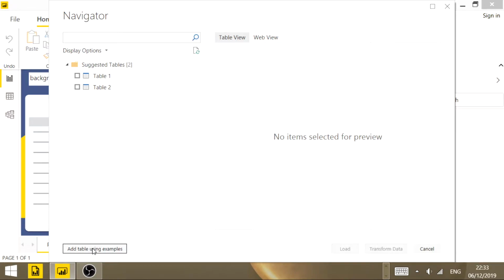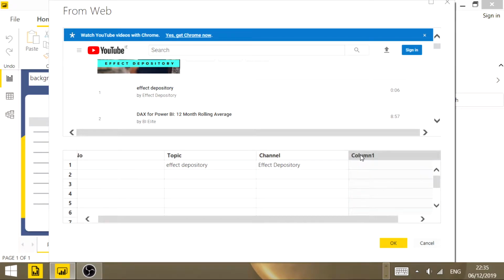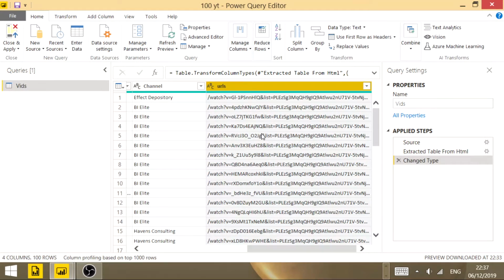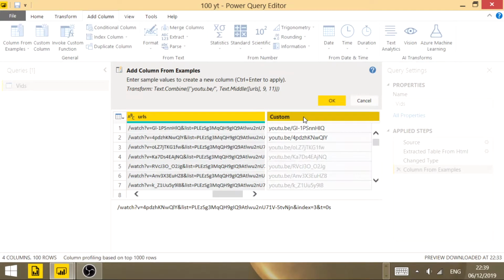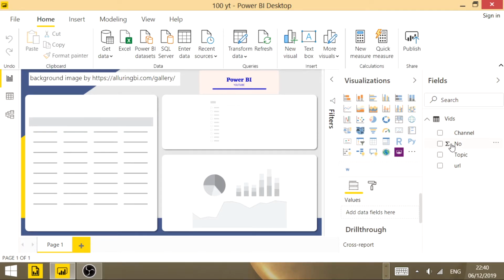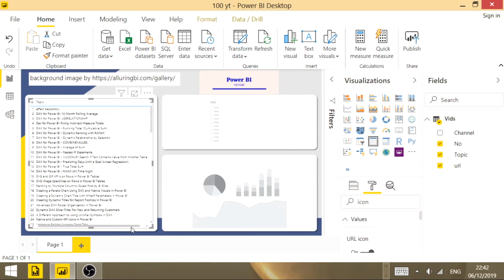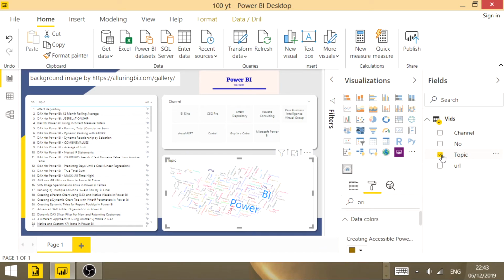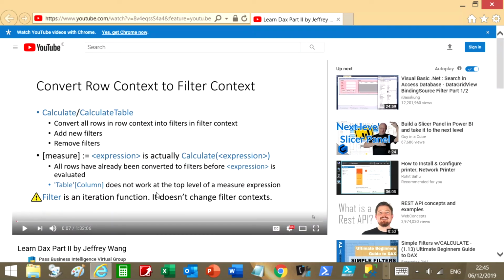Power BI youtube - "/w" to get 100 links